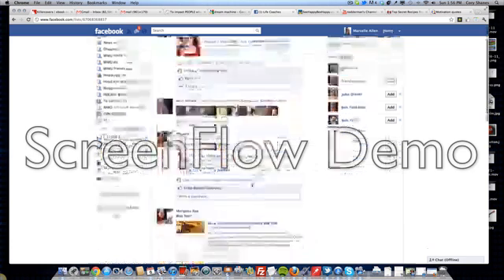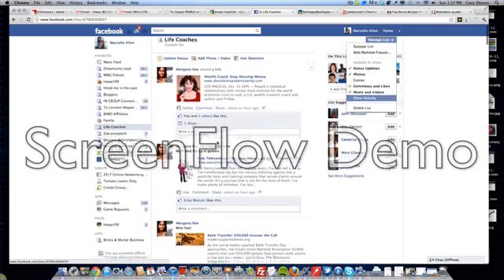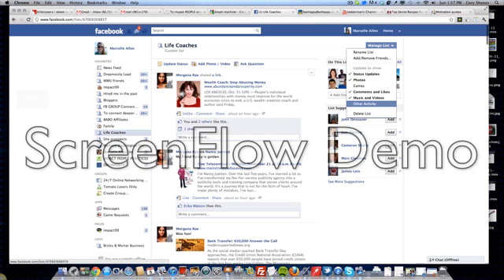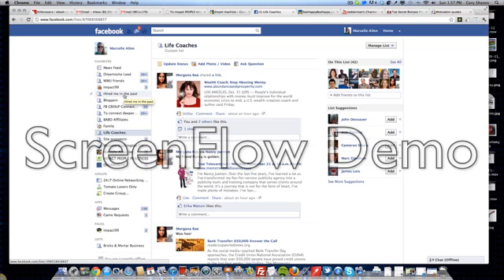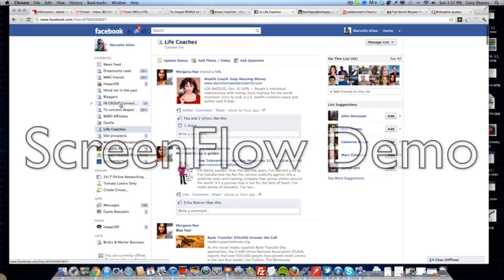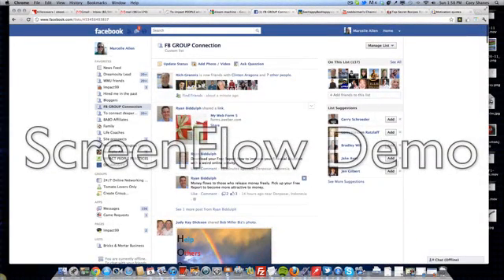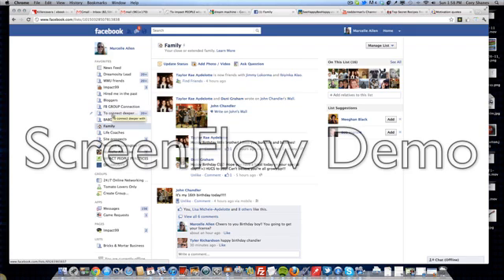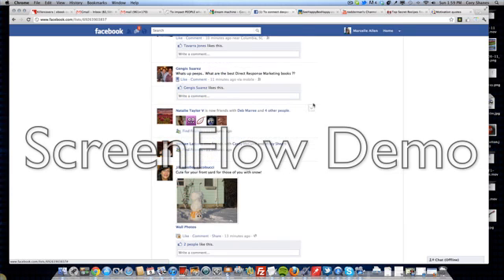How I use faceook lists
Facebook is so powerful and if you're overwhelmed you must not be using facbeook lists. Watch over my shoulder as I show you some tricks and techniques I use to leverage Facebook lists.

*ScreenFlow Demo fail* I will be re-recording this soon! You can still learn a bunch from it though.